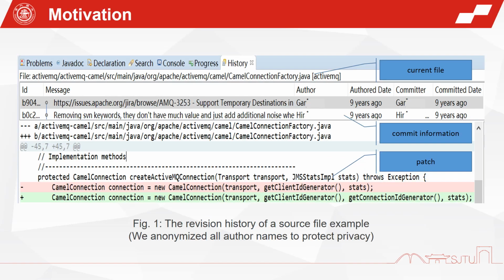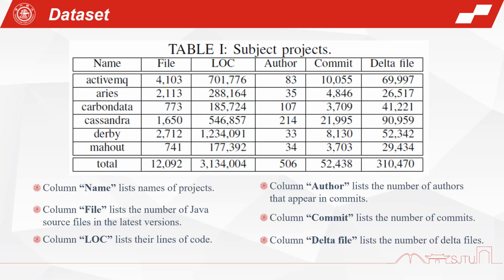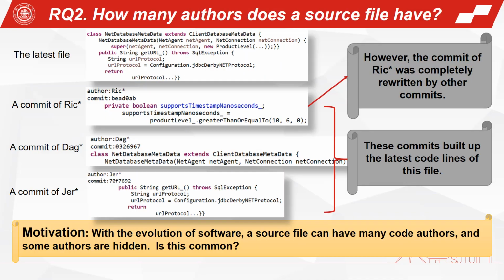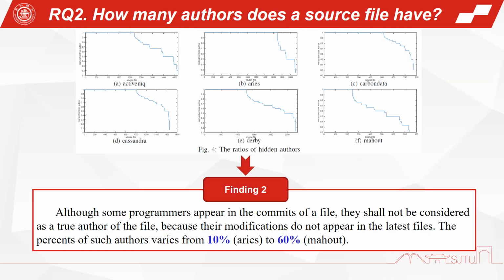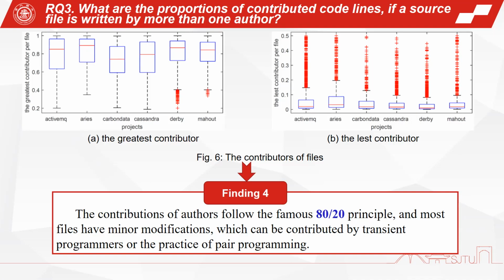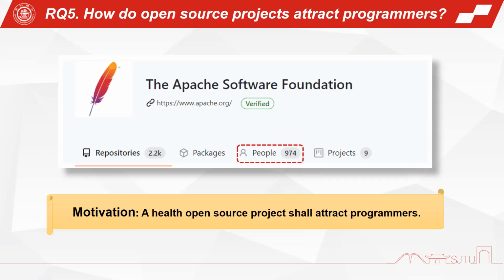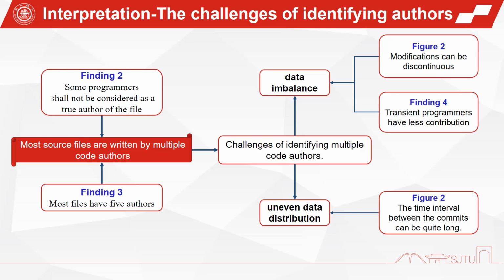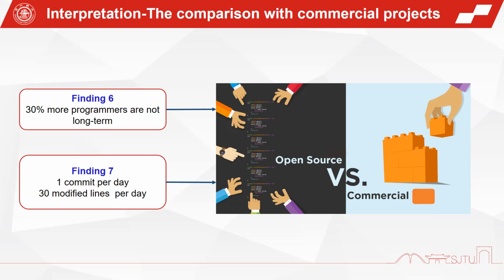Code Authors Hidden in File Revision Histories: An Empirical Study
Siyi Gong, Hao Zhong (Shanghai Jiao Tong University),